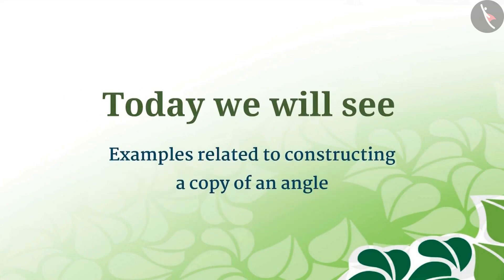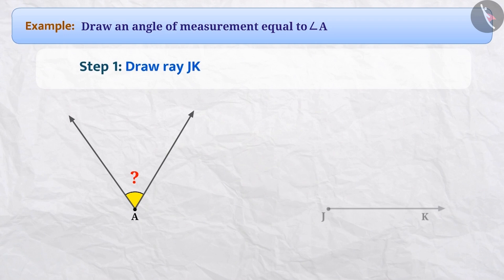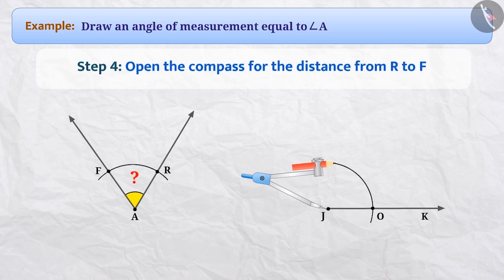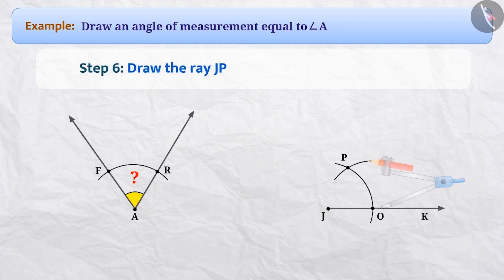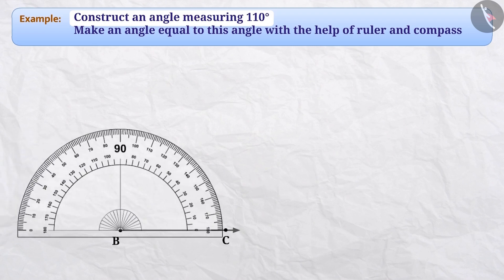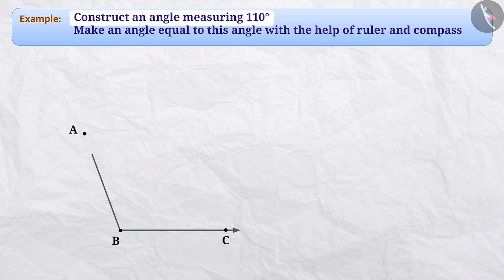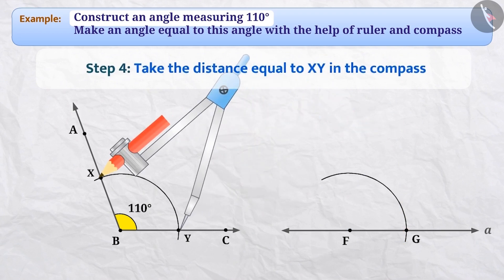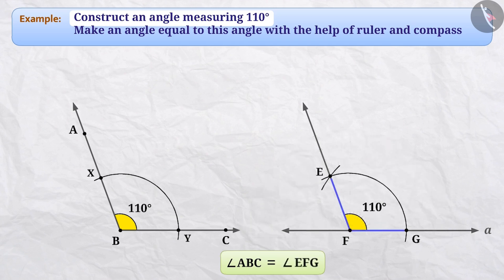Constructing a copy of an angle Part 2-3 || Class 6 || ENGLISH MEDIUM || MANA TV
Subject :  MATHS

Topic  : Constructing a copy of an angle